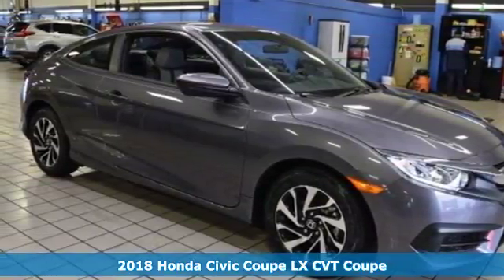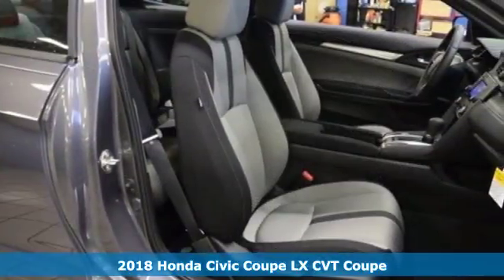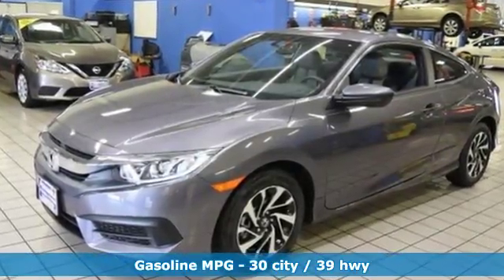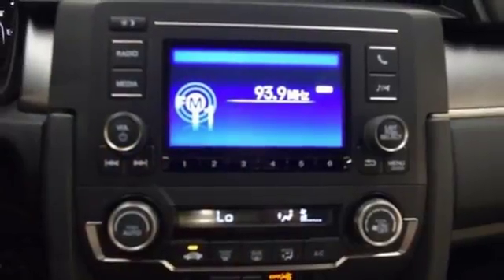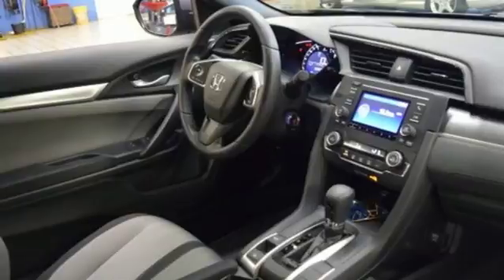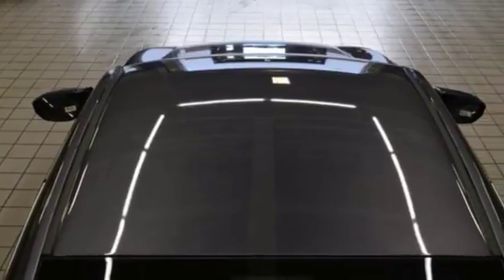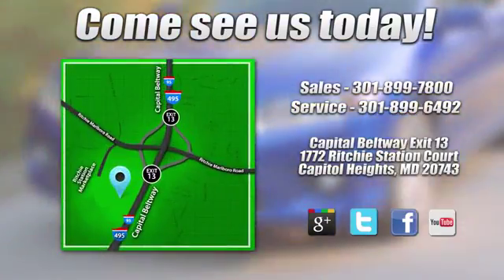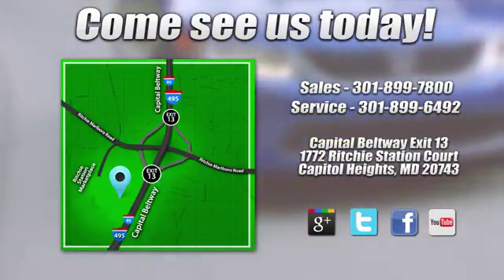New 2018 Honda Civic Washington DC Honda Dealer, MD HJH302258 - SOLD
Year: 2018
Make: Honda
Model: Civic
Trim: LX
Engine: 2.0L I4 DOHC 16V i-VTEC
Transmission: CVT
Color: Gray
Interior: black
Stock #: HJH302258
VIN: 2HGFC4B52JH302258
modern steel metallic 2018 Honda Civic LX FWD CVT 2.0L I4 DOHC 16V i-VTEC black Cloth.brbr39/30 Highway/City MPG**

Address:
1772 Ritchie Station Court Capitol Heights